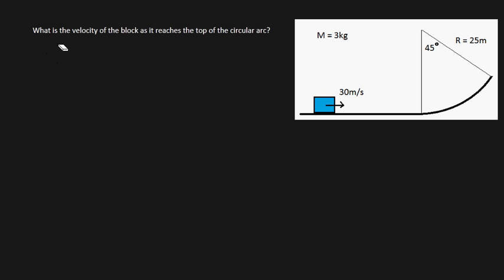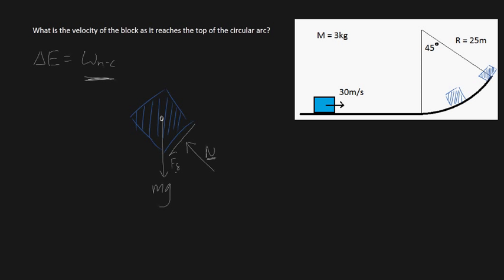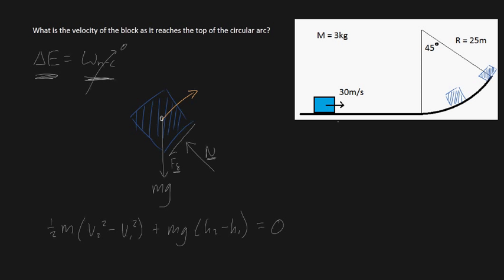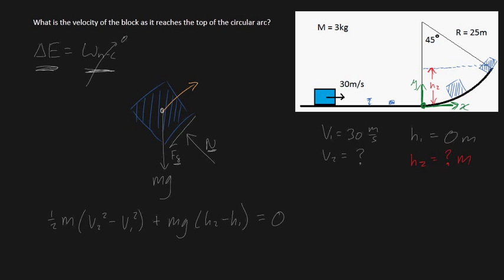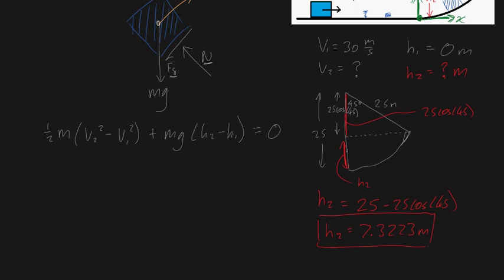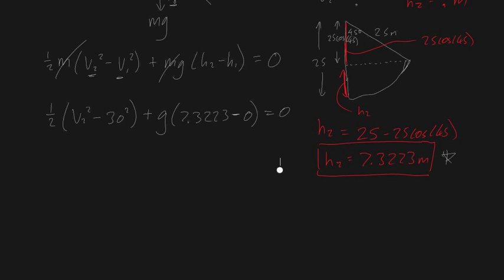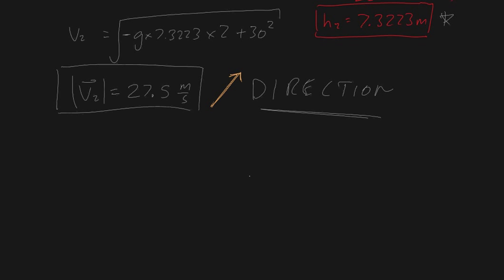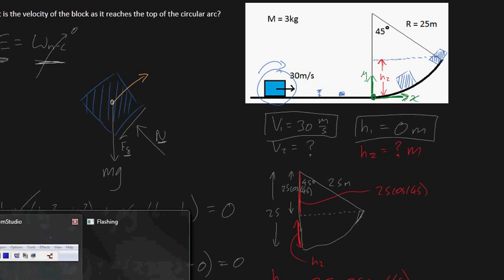Simple dynamics problem using energy methods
Here we solve for the velocity of a block as it's sliding up a circular hill using energy methods 1) Find work done by external forces (it's 0). 2) Notice there is negligible rotation so the kinetic energy is just 0.5 m (v2^2 - v1^2). 3) Find h1 and h2 using the geometry after creating a reference axis. 4) Solve the algebra :)